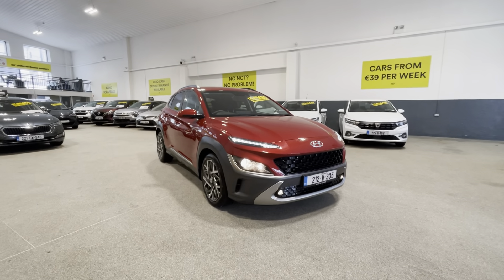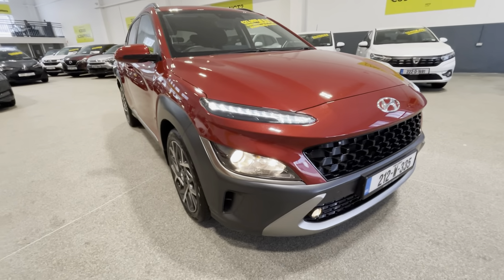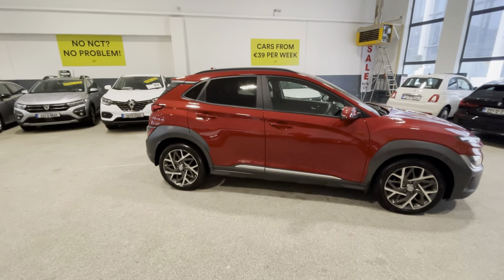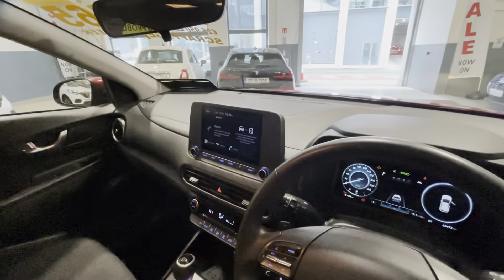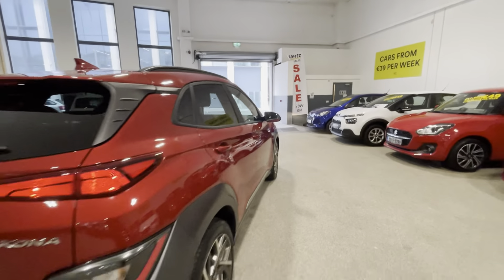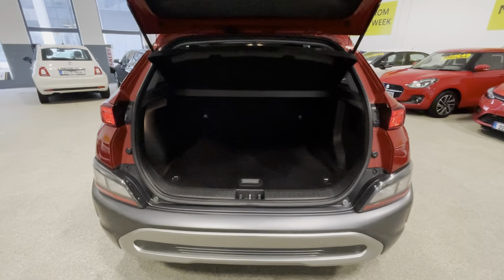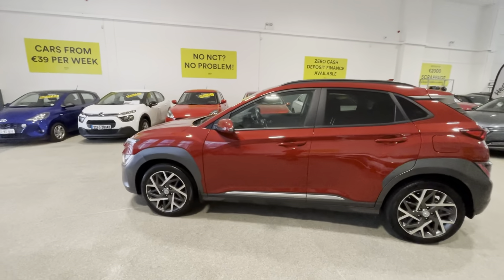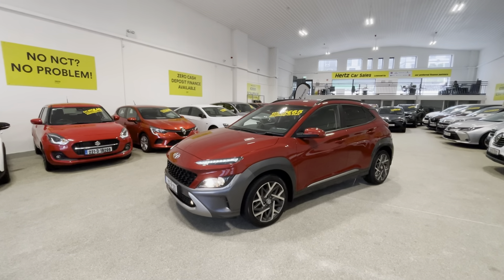212W335 Hyundai Kona - In House Video